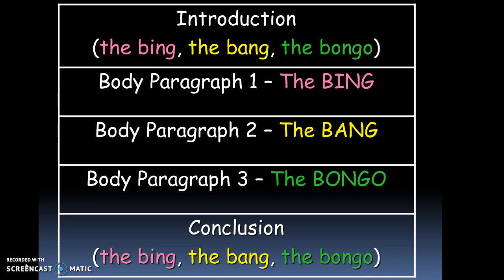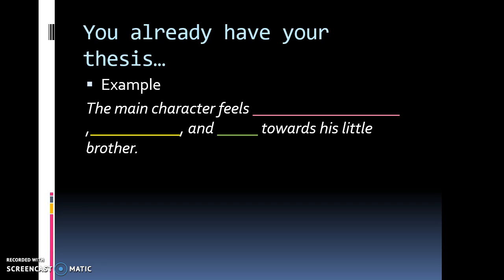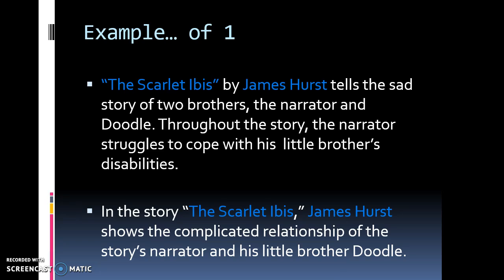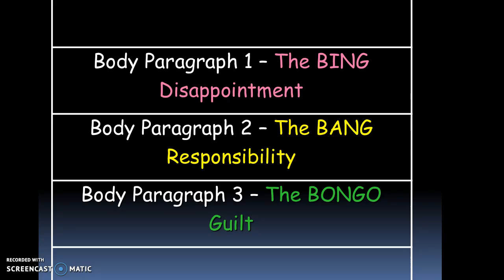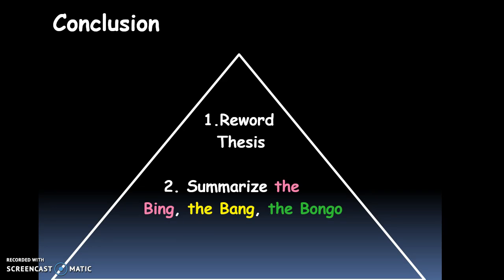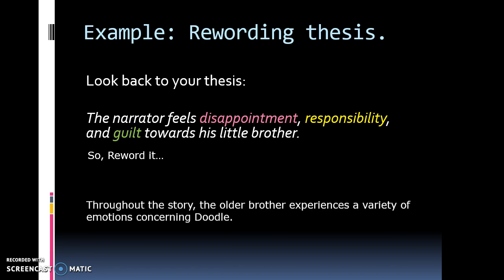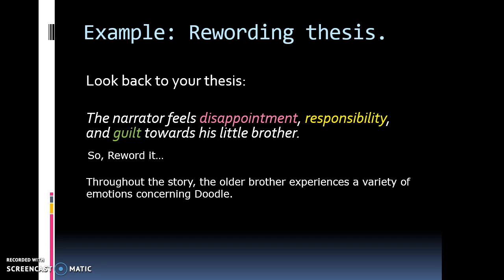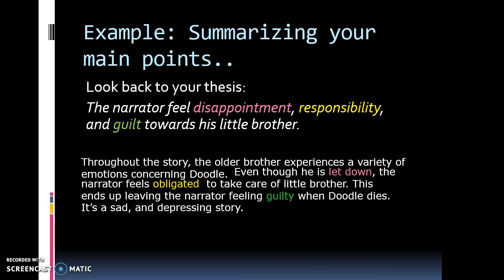Bing Bang Bong 5 paragraph